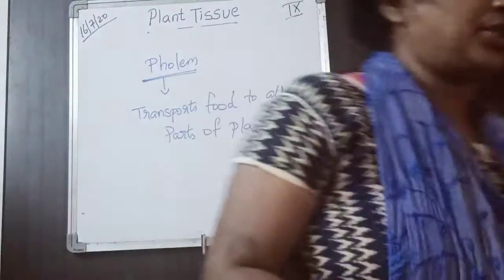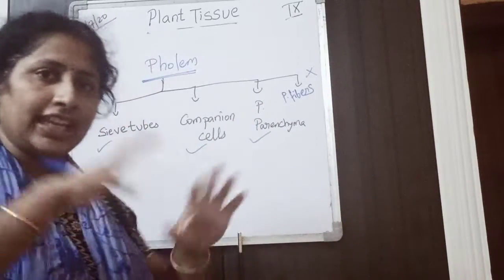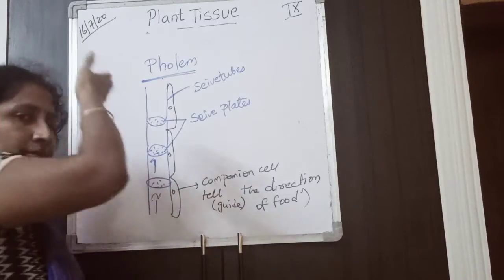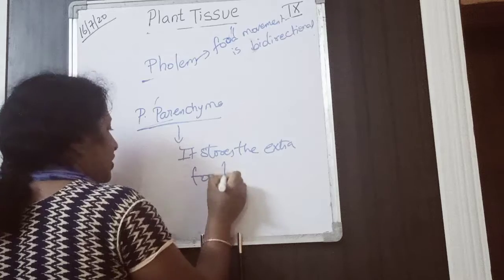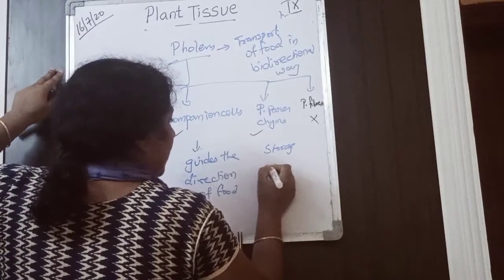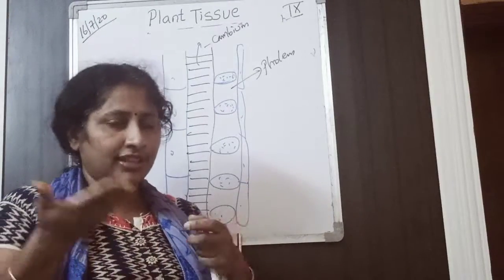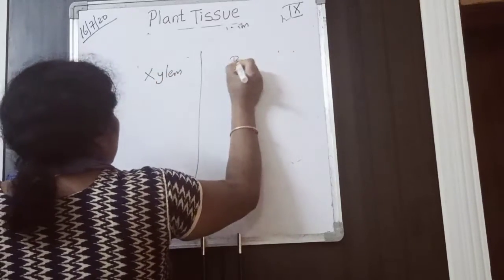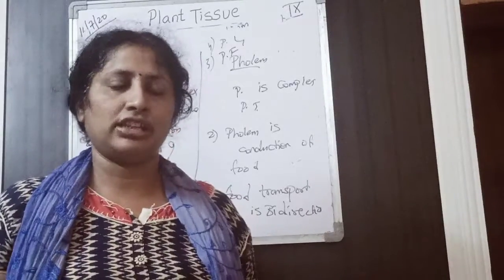IX Biology CH 2 Pholem